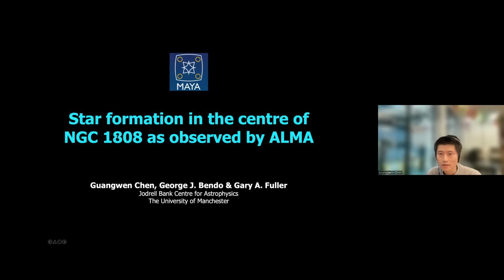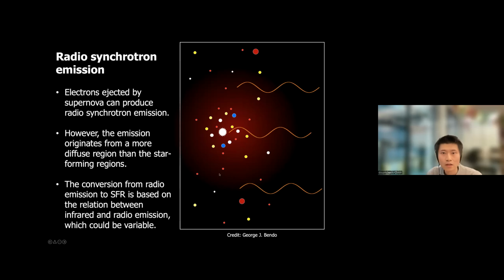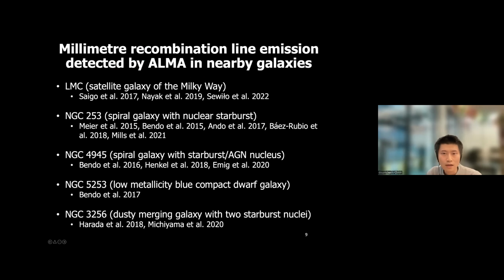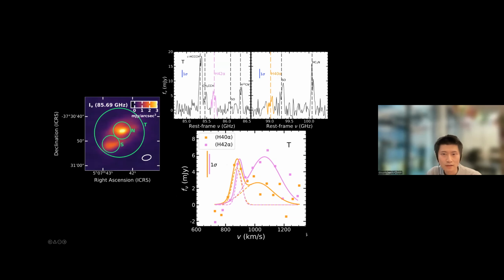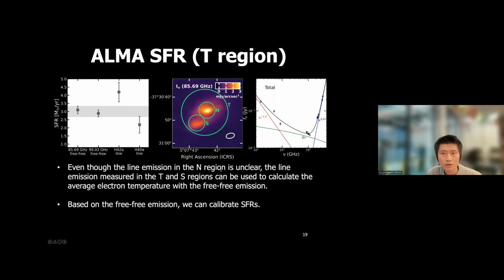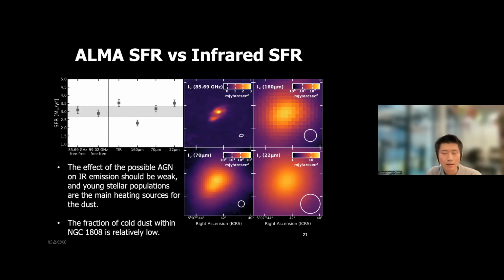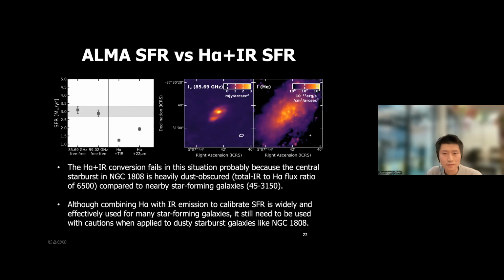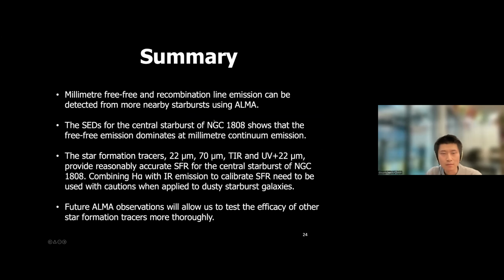MAYA 2023: Guangwen Chen "Star formation in the centre of NGC 1808 as observed by ALMA"